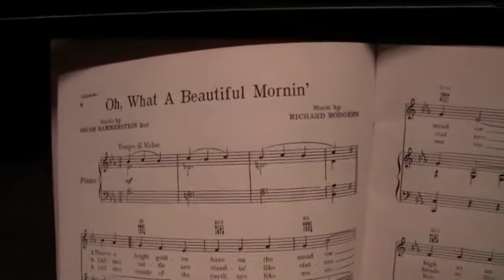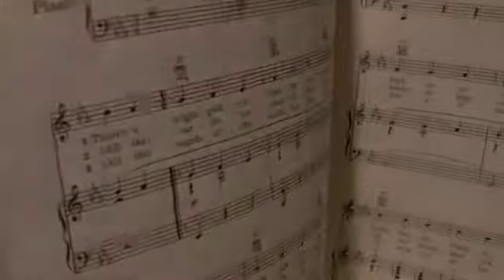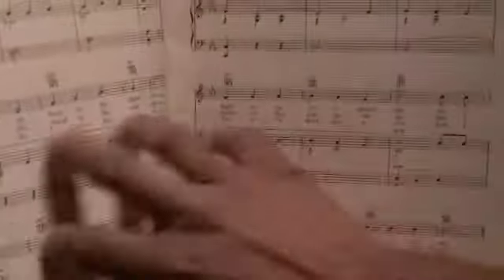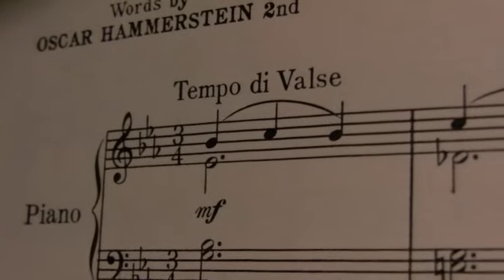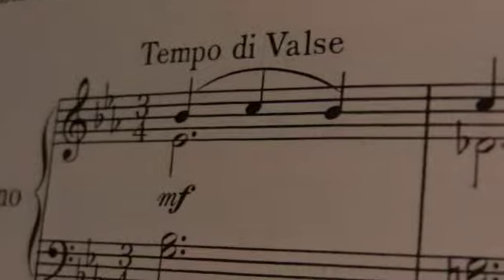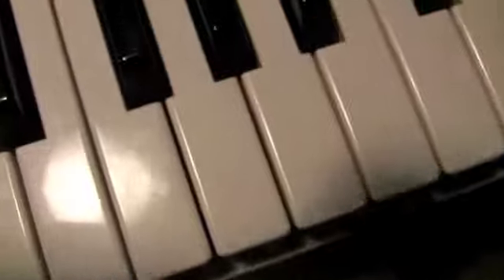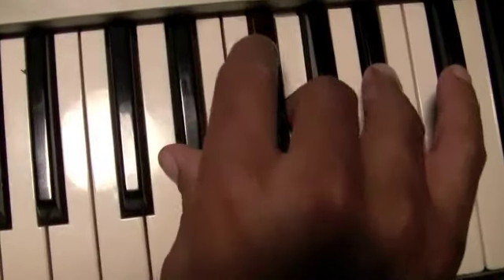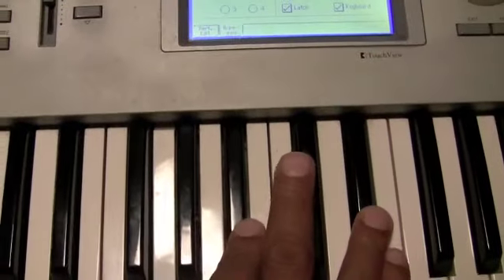Tutorial - How to Read Sheet Music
---sign up for a Skype Class with King

---sign up for the SAMMY (Serious About My Music Yall) Membership

---Have your song professionally mastered in less than 24 Hours